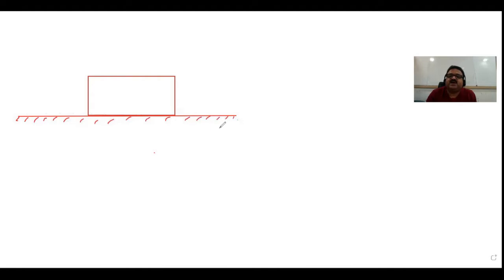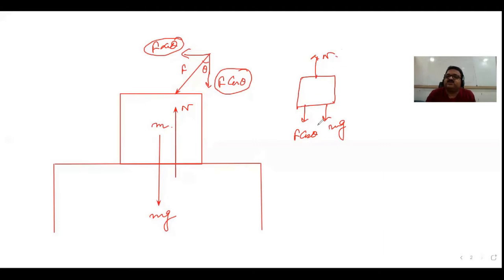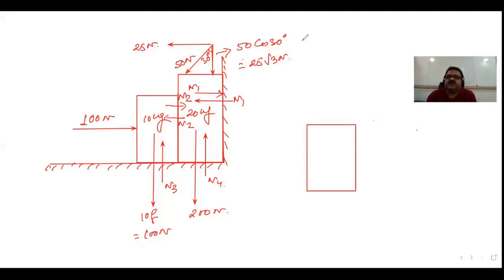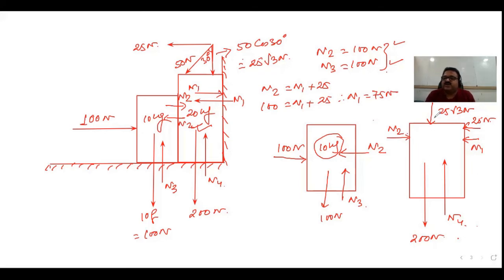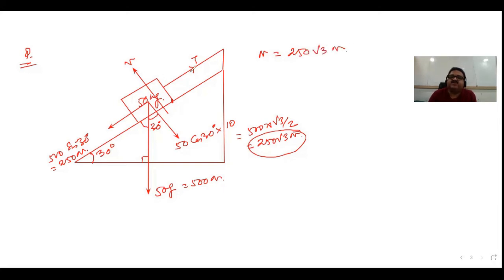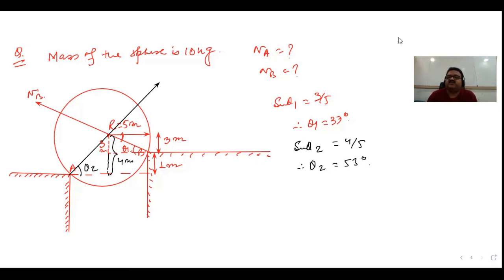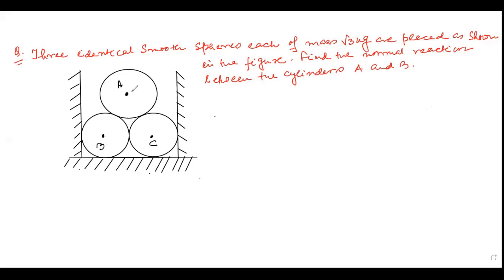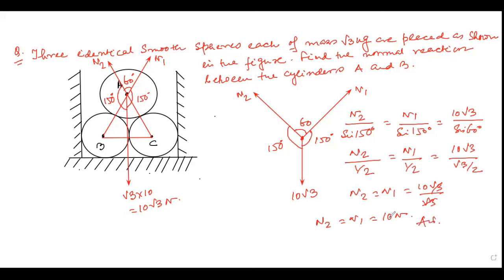NORMAL Forces | NEWTONS LAWS OF MOTION | CLASS 11/JEE /NEET | Physics with S.M sir | CBSE/ISC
NORMAL Forces | NEWTONS LAWS OF MOTION | CLASS 11/JEE /NEET | Physics with S.M sir | CBSE/ISC| Education Channel

Normal Forces, Mechanics, Engineering Mechanics, applied mechanics, Physics, Normal Reaction, Newtons laws of motion,  Normal Forces newtons laws of motion,Force, CLASS 11, JEE ,NEET, Physics with S.M sir, Education Channel, Online class,NLM, Laws of motion,

# NormalForces
# NormalReaction
# Newtonslawsofmotion
# NormalReactionnewtonslawsofmotion
# NormalReactionCLASS11
# NormalReactionJEE
# NormalReactionNEET
# NewtonslawsofmotionNormalForces